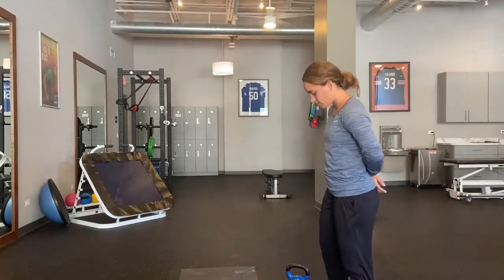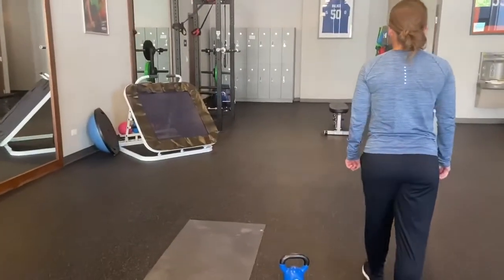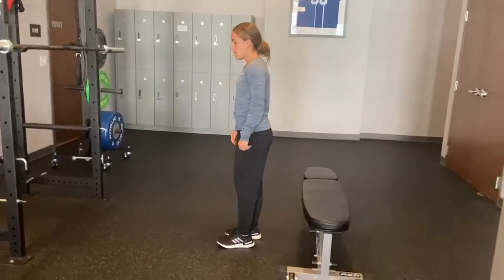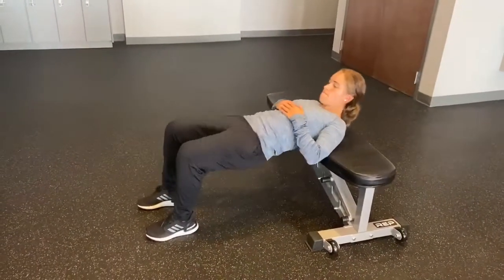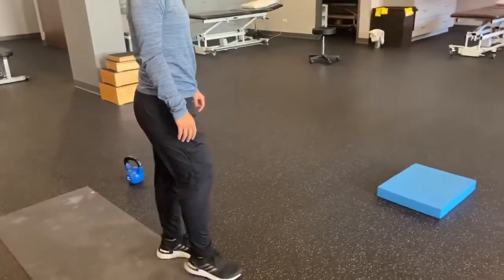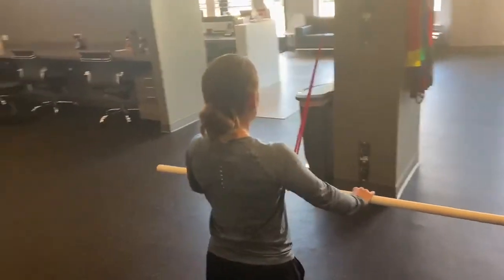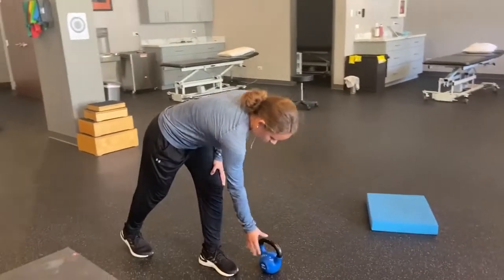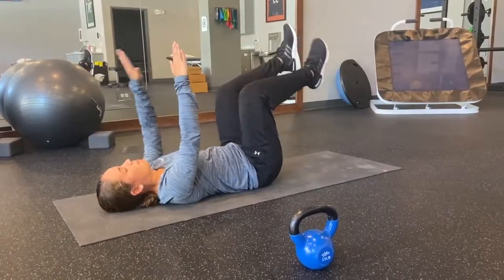Strength Training for Runners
Johanna Diamond, PT, DPT, and Bianca Mahoney, NASM-CPT demonstrate a strength training program you can do on your off day of running to keep your whole body strong and ready to go.

This video shows a strength workout that you can adapt to your personal level of experience; you can do this at home with little/no equipment, or you can do it at the gym using weights and barbells.

Strength training is important, if not necessary, to running!
1. Strengthening your weaknesses can help prevent injuries
2. Try to add strength training 2-3x/week even if your primary focus is running fitness

Progressive overload: This is how you get stronger. Each time you work out a muscle, you want to push it a little bit past its previous limit (overload). Always do this gradually to prevent injury or excessive muscle soreness. Generally, there are a couple ways you can progress an exercise:
1. Increase volume (ie. start with 3 sets of 6, progress to 3 x 8, 3 x 10, etc. over a few sessions)
2. Increase resistance (ie. start with 10 lb kettlebell, progress to 15, 20, etc. over a few sessions)
*It is recommended to pick only one of the above to progress at a time.

Timing
1. Avoid heavy strength training days and hard run workouts on the same day. If you want to strength train and do easy miles on the same day, do the strength training first.

Recovery
1. Similarly, to post-run, you also need to refuel post-strength workout. However, more of this should come from protein (vs carbs) compared to a post-run meal, to encourage muscle rebuilding/recovery.
2. Soreness is normal and typical (note: soreness ≠ pain) after a strength workout because strengthening involves micro-tears to the muscle tissue. Typically, this lasts for ~2 days, with onset sometimes delayed to ~1 day after the workout.